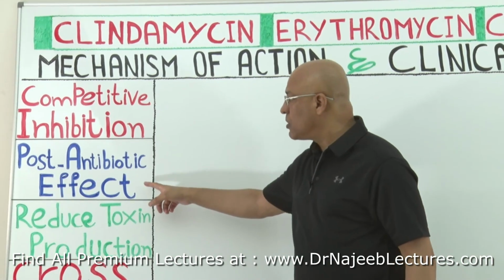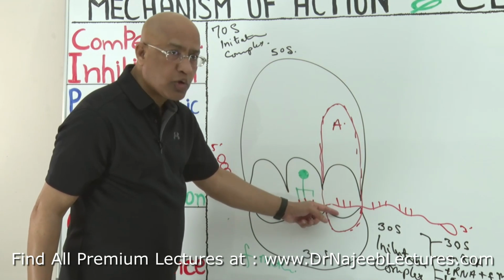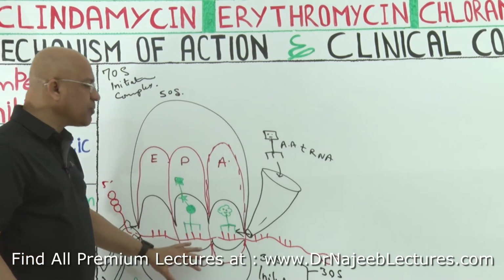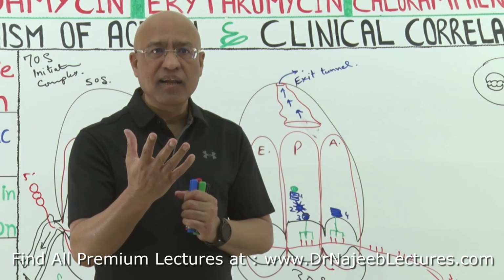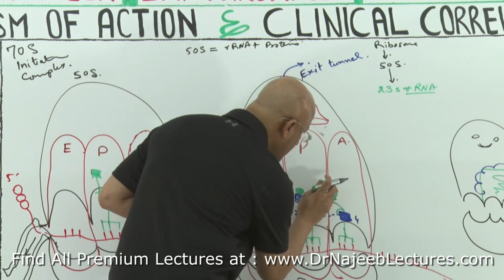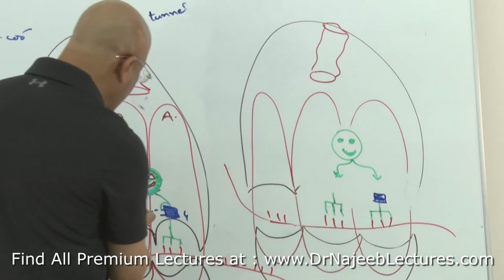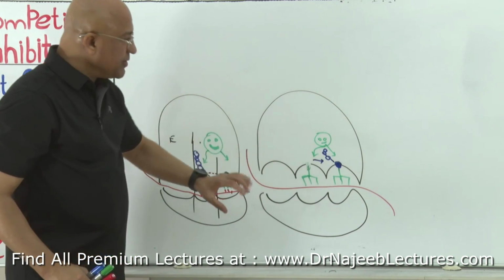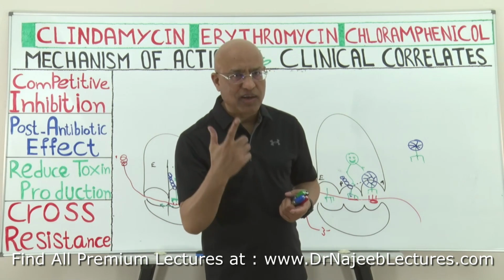Prokaryotic Protein Synthesis | Translation🩺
This lecture is a clip from the Clindamycin part 2 - Prokaryotic  protein synthesis | Translation

1. More than 1000+ Medical Lectures.
2. Basic Medical Sciences & Clinical Medicine.
3. Mobile-friendly interface with android and iOS apps.
5. Download option for offline video playback.
6. Fanatic customer support and that's 24/7.
7. Fast video playback option to learn faster.
8. Trusted by over 2M+ students in 190 countries.
▬▬▬▬▬▬▬▬▬▬ Contents of this video  ▬▬▬▬▬▬▬▬▬▬
00:00:00
00:00:00
Protein synthesis in prokaryotes is the process that the cell uses to make proteins. It works by taking coded information from the cell DNA and using it to assemble amino acids into proteins. The two main steps of protein synthesis are transcription and translation.